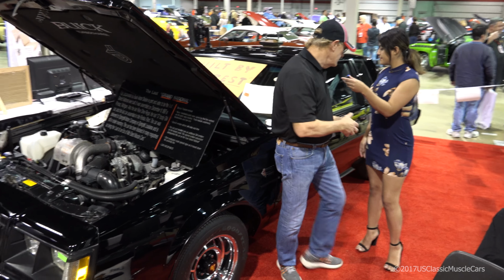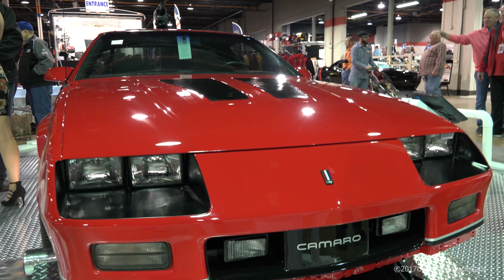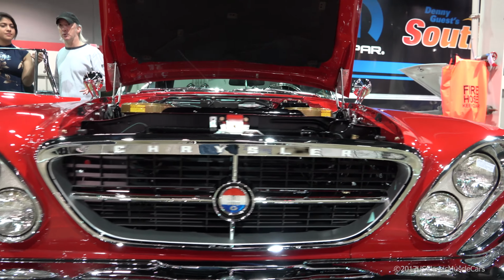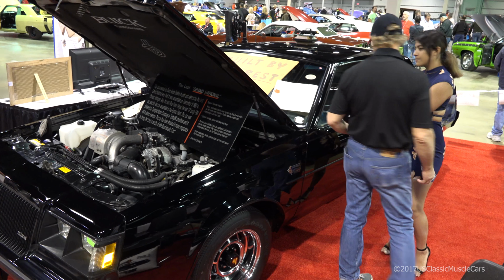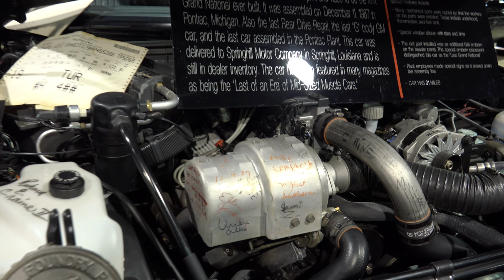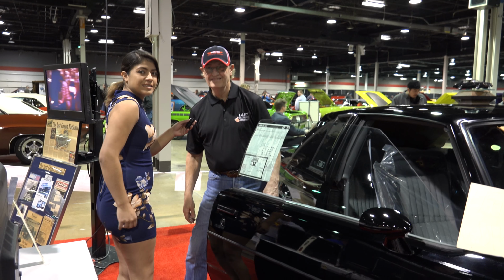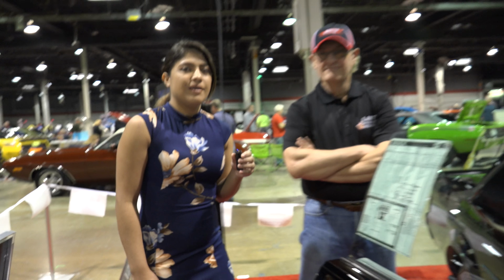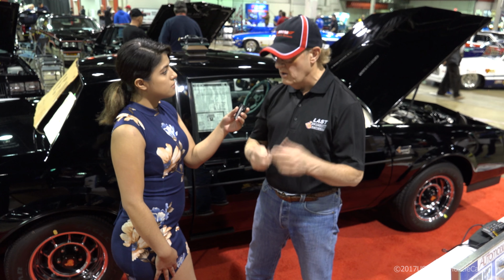The last Buick Grand National BUILT -- stays in a BedRoom - MUST Watch MuscleCars Documentary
USClassicMuscleCars films an historic MuscleCar, the last Buck Grand National ever built.  Has only 31 miles on it, stays in the owners bedroom, and his sone when little help assemble the car at the General Motors plant. The tires even have the original yellow markings on it.   See the Turbo and its engine in its most original form. Our spokeswoman does a nice job here getting all the details on this MuscleCar from the 1980s.